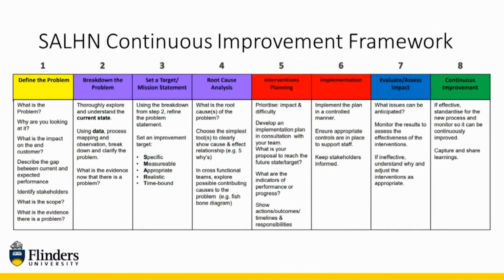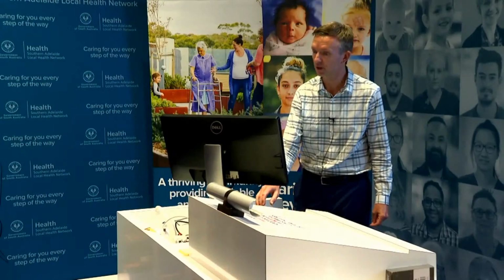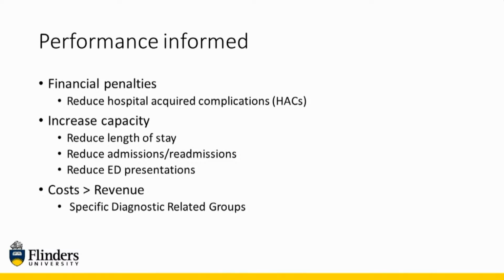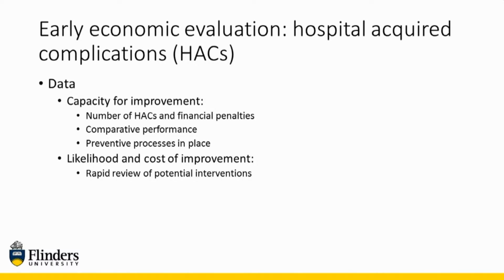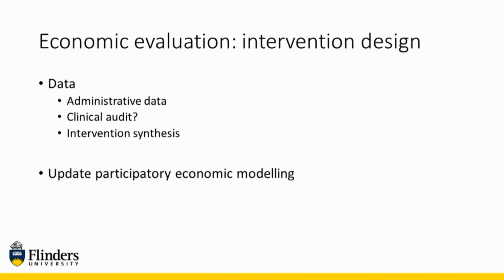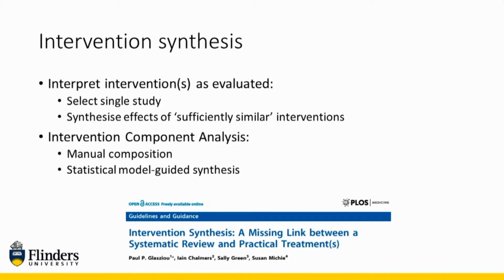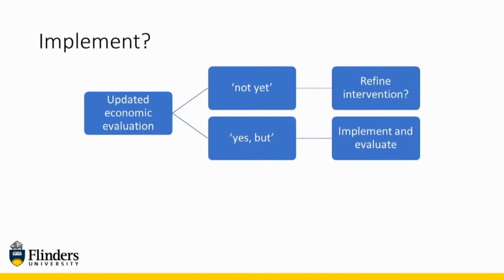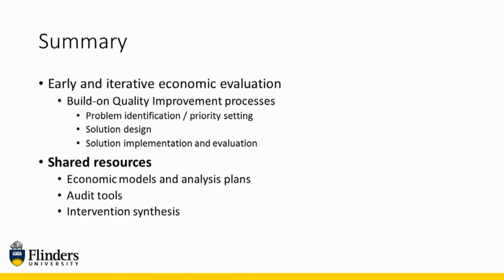Overview and comparison of methods for economic evaluation and Quality Improvement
Professor Jonathan Karnon